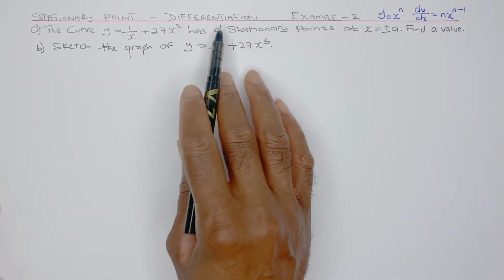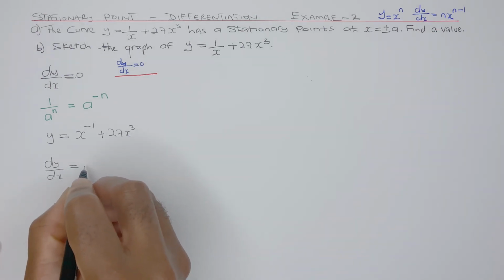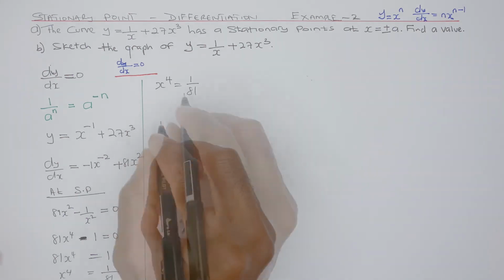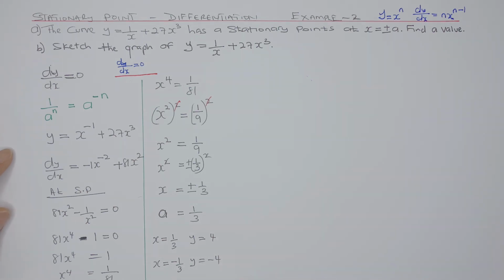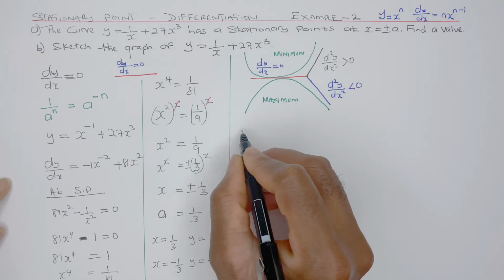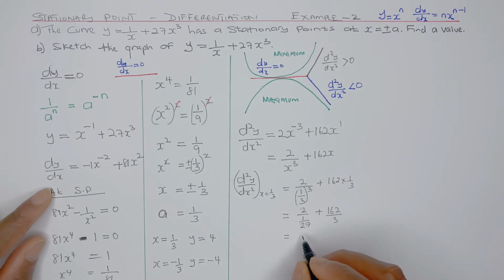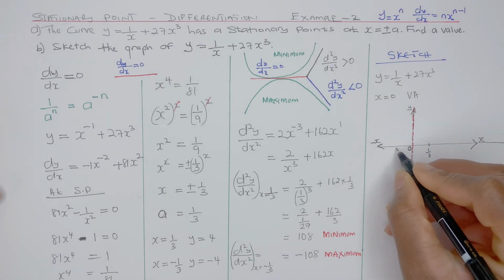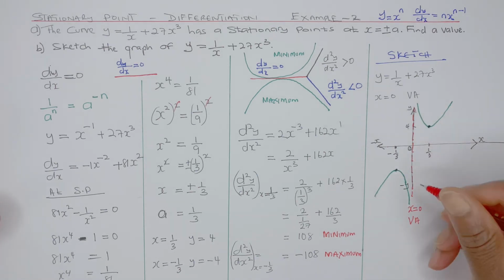Example 2 - Stationary Point - A Level Pure Maths - Year 1 - Unit 7 - 7.4.2